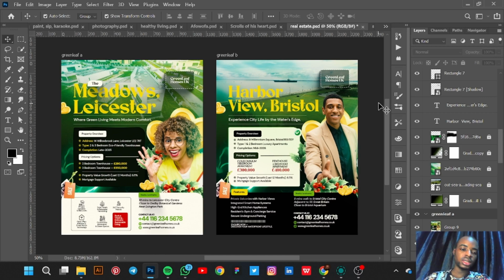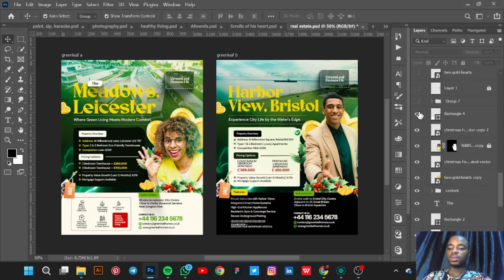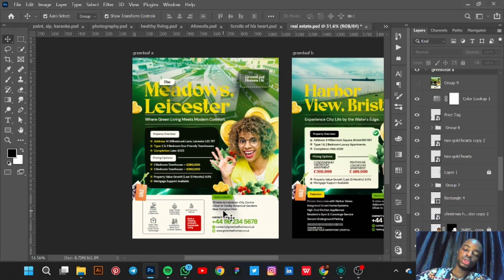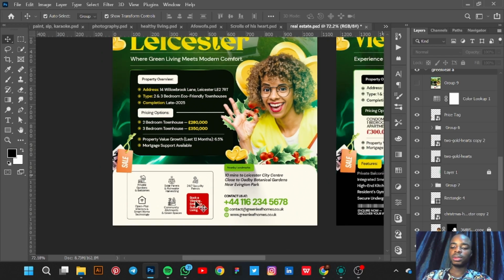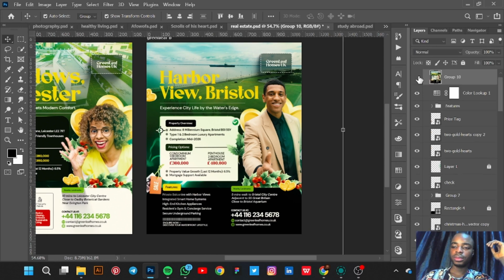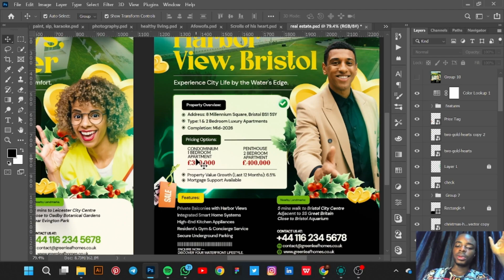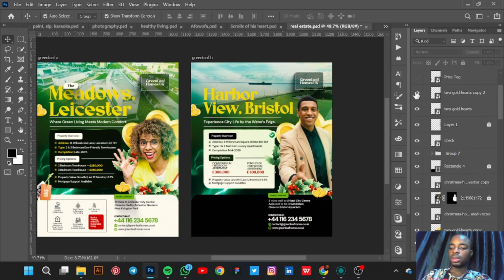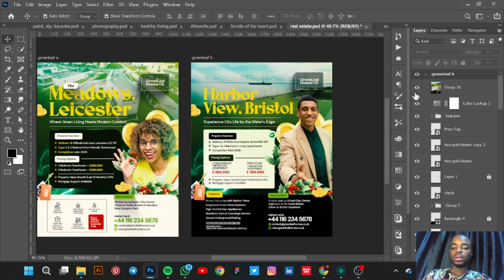Design Breakdown 2: How to Actually Think Like a Graphic Designer Why it works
In this video, I take you behind the scenes of my design process! Watch as I break down a professional flyer design in Adobe Photoshop, explaining not just how to design, but why I made every specific decision.

If you've ever stared at a blank canvas wondering where to start, this video is for you. I move beyond basic tool tutorials to teach you Design Thinking—the actual logic professional graphic designers use to solve problems.

In this flyer breakdown, we cover:

Visual Hierarchy: How to guide the viewer's eye to the most important information first.

Typography : The reasons for choosing specific fonts and how to balance them.

Composition & Layout: Why I placed elements using the Rule of Thirds and grid systems.

Color Theory: Selecting a palette that evokes the right emotion for the event.

Photoshop Workflow: Non-destructive editing techniques to keep your file organized.

Whether you are a beginner looking to improve your layout skills or an intermediate designer wanting to speed up your workflow, this breakdown will show you how to turn a client brief into a polished final result.